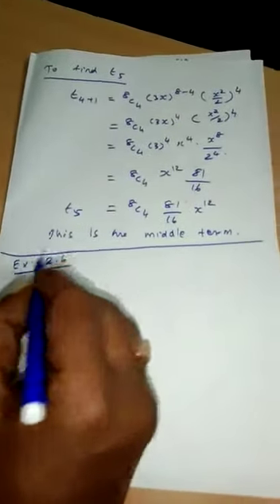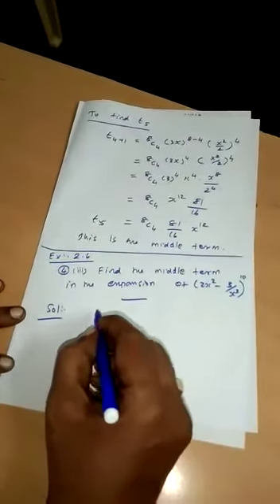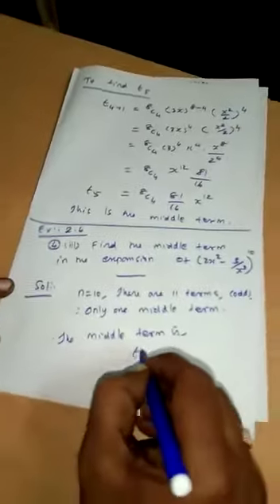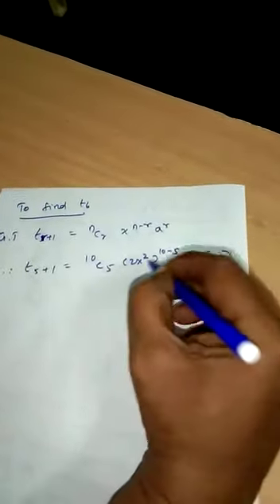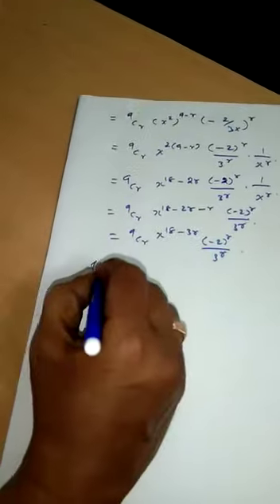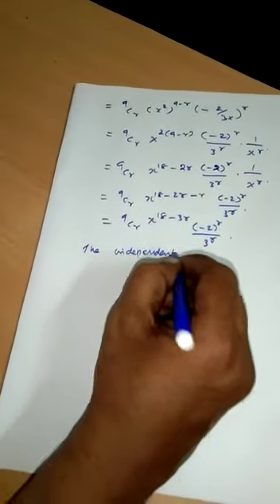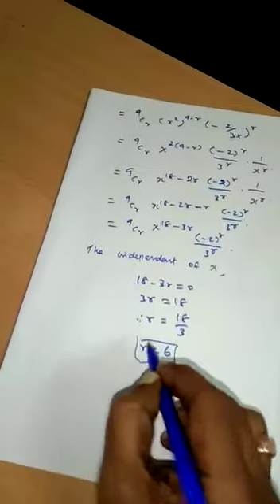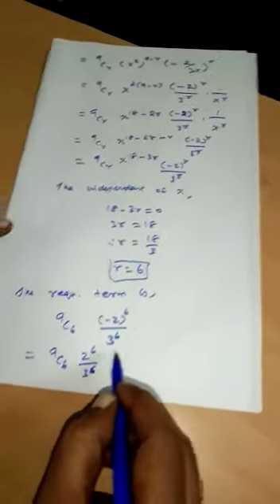XI BM 2.6 sum 4(iii),5(i)